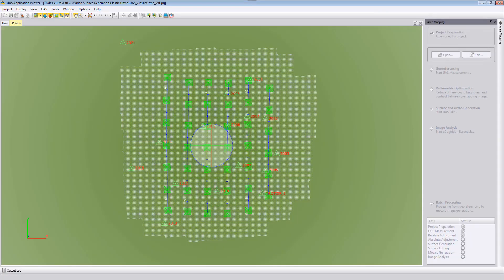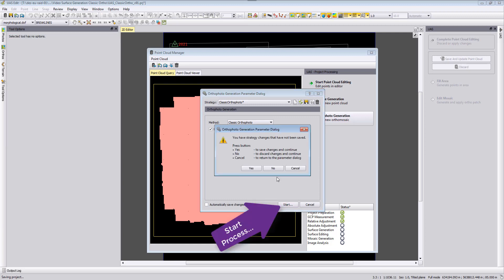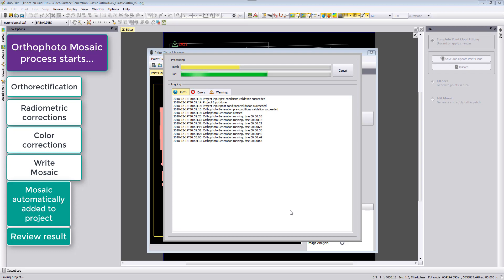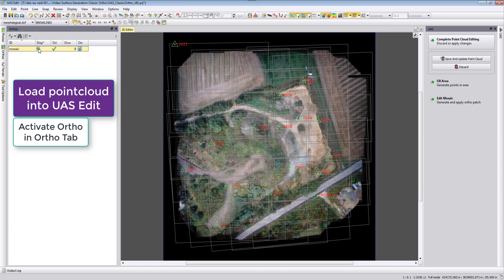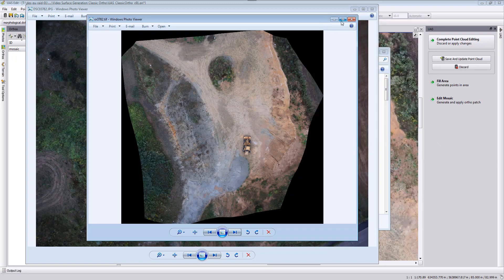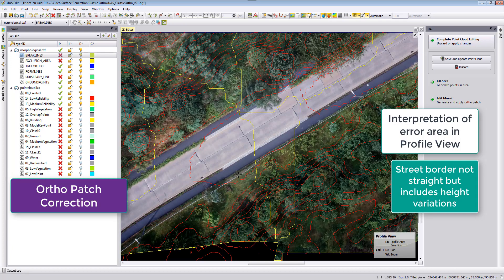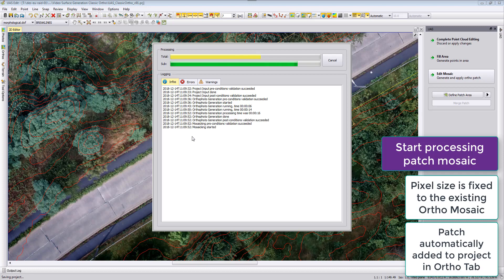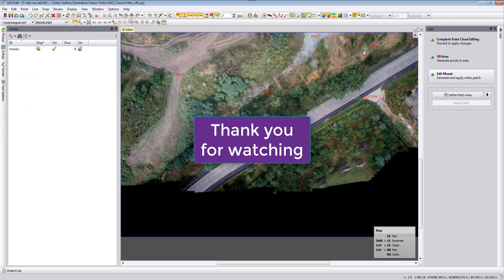inpho UASMaster v91 - Classic Orthophoto Mosaicking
In this video we show the "Classis Orthophoto" generation with UASMaster.